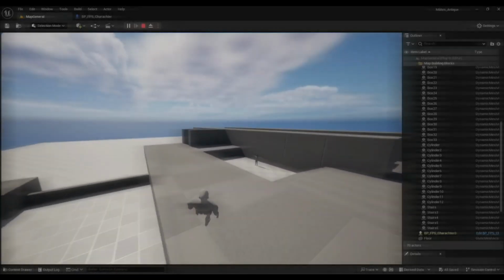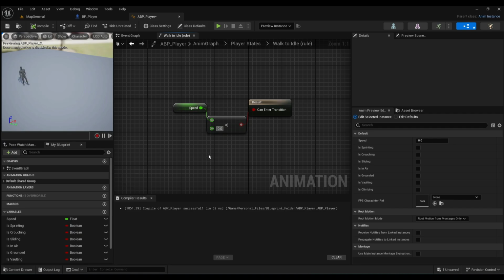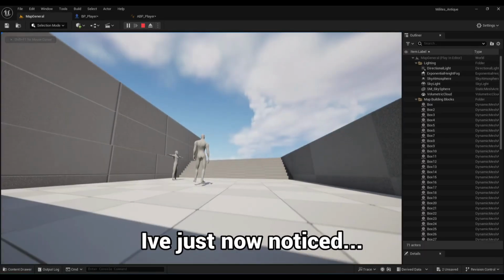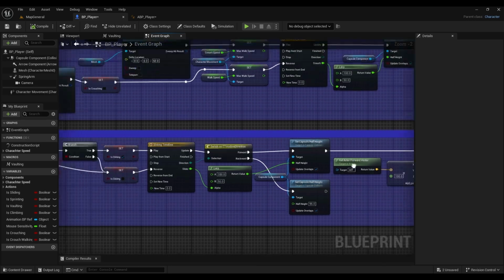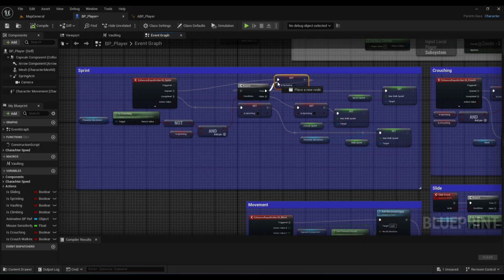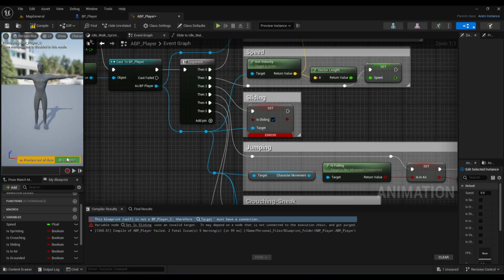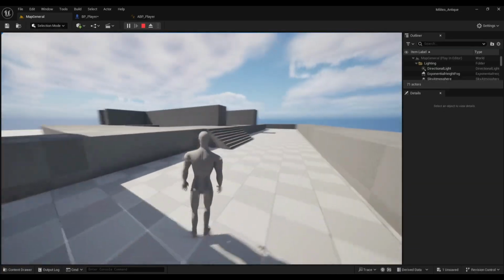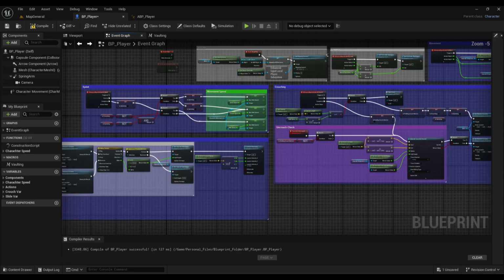Fixing my MANY mystakes Devlog 0.6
Yeh this one is a beefy nothing borger (I spelled the word right). A lot of fixing my own mess, best part is a lot is still not fixed lol. But I want a change in workflow so the next devlog will add a new function to the "Game"